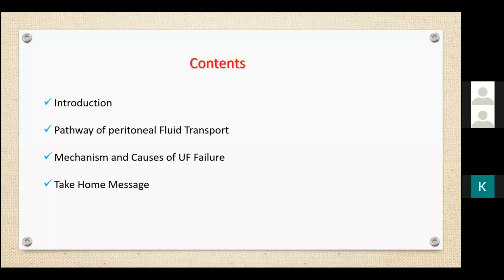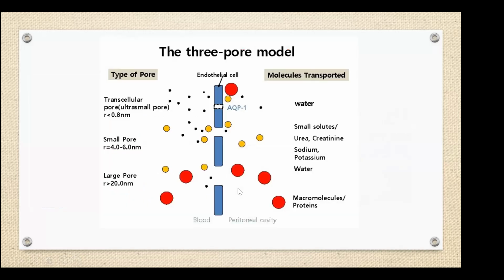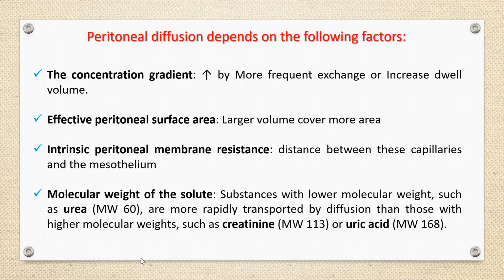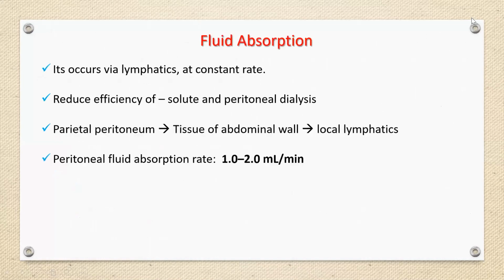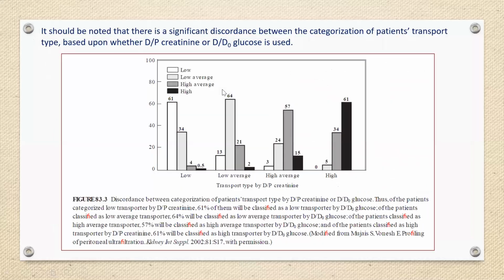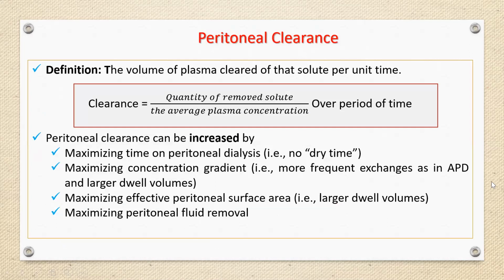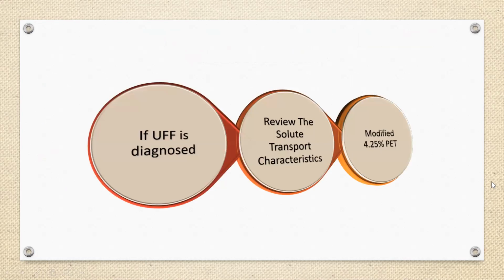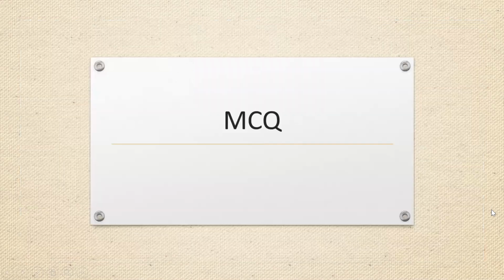UF Failure on CAPD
Tea Time Talk on Ultrafiltration failure on CAPD-Pathogenesis and evaluation by Dr. Nisarg on 18th Aug 2021.